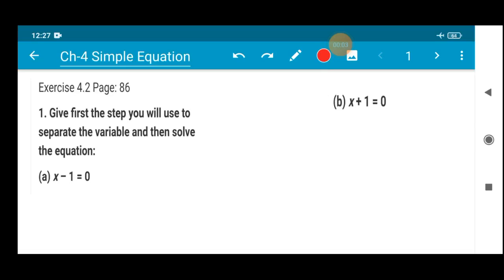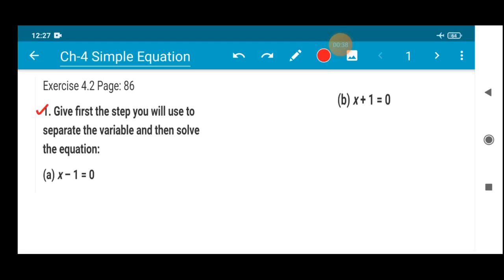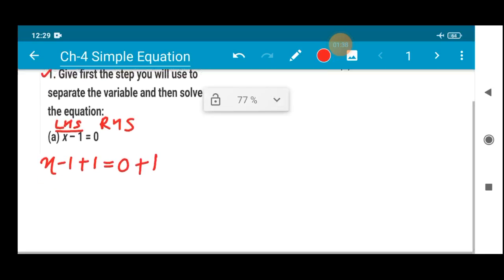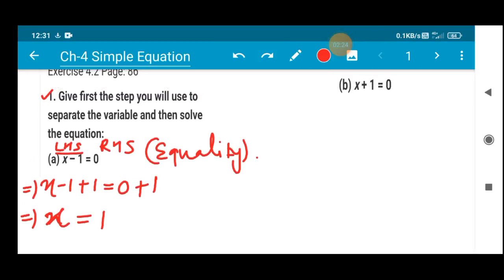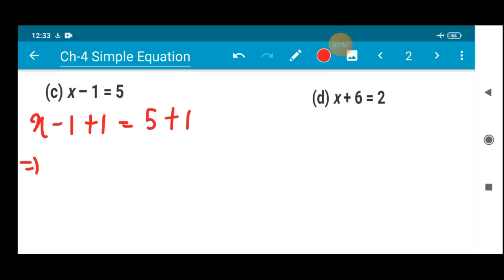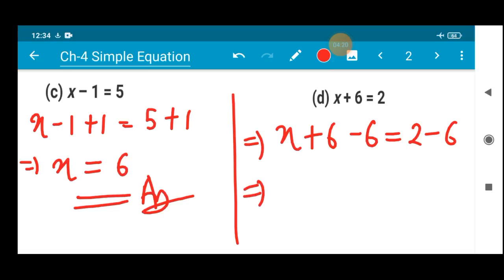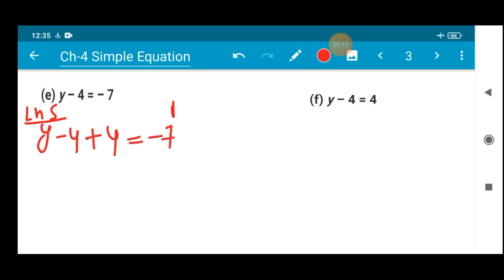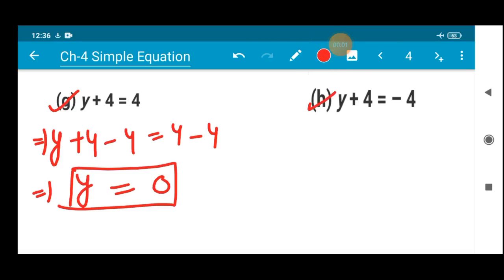Class-7 Math Solved ex-4. 2 Q. no. 1